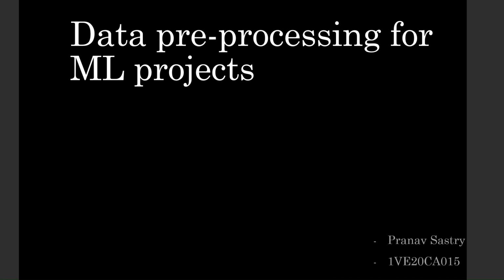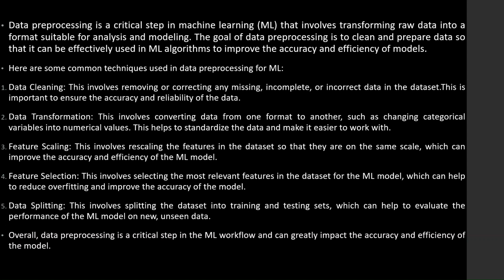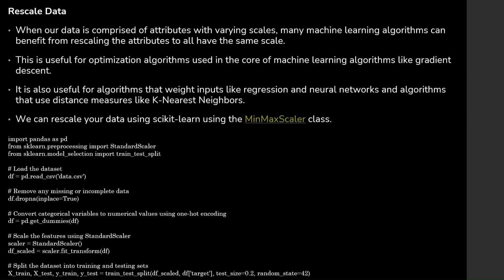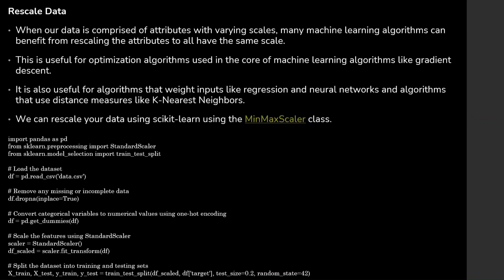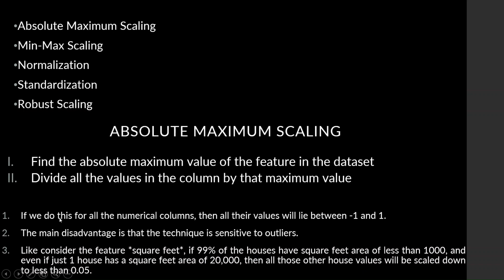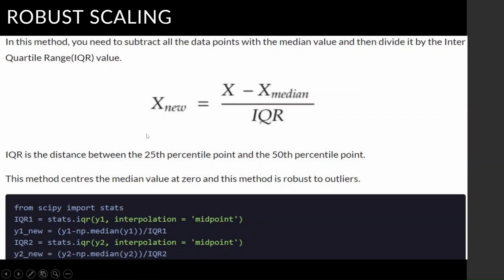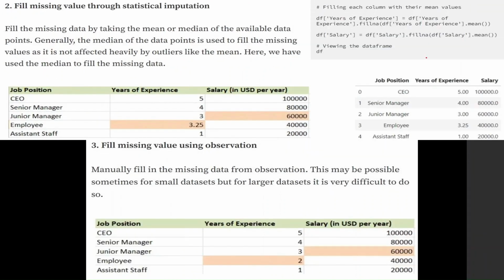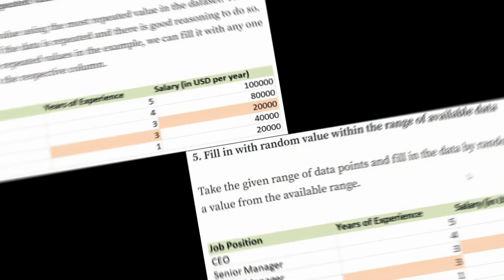Data pre-processing in ML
Learn about data pre-processing techniques in a ML project